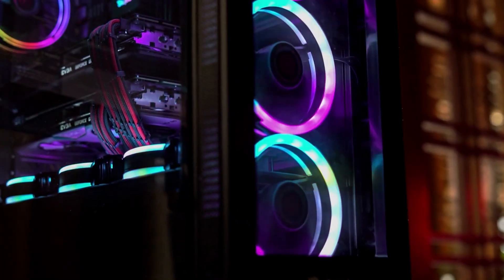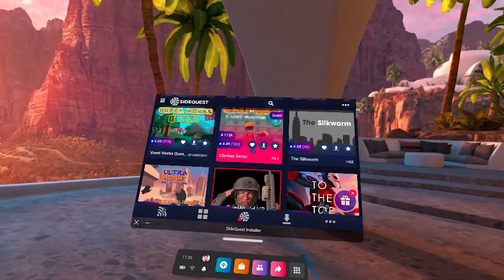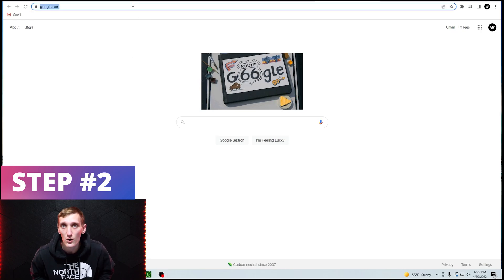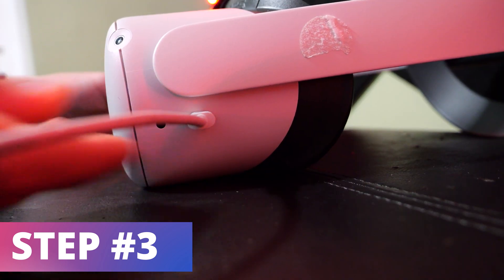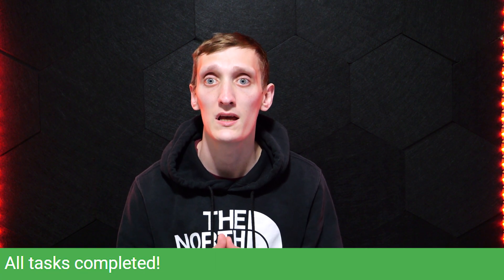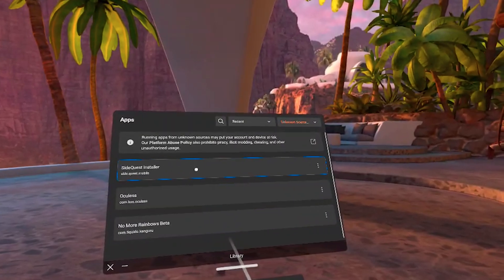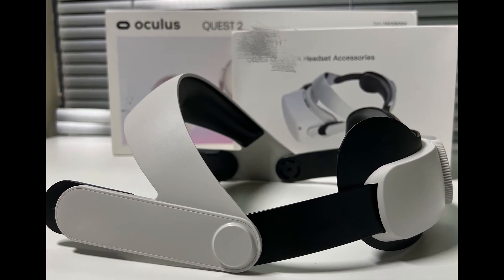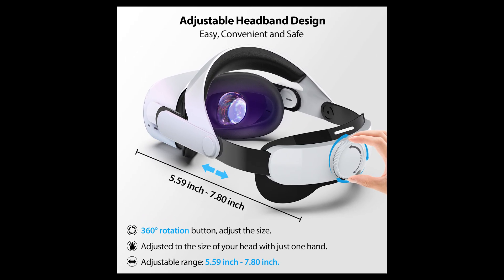How to get SideQuest on Oculus Quest 2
This is a tutorial showing how you can install and use SideQuest directly on your Quest 1 or Oculus Quest 2. To have Side Quest on Your Quest 2 is incredibly convenient and I highly recommend it to anyone who owns a meta quest. This will give you access to hundreds of virtual reality games some of which are paid but most of the vr games on sidequest are free.  If you have any questions please just comment them below and I will respond right away!